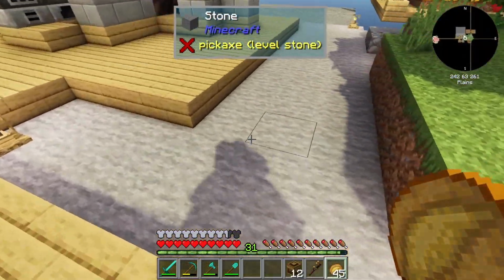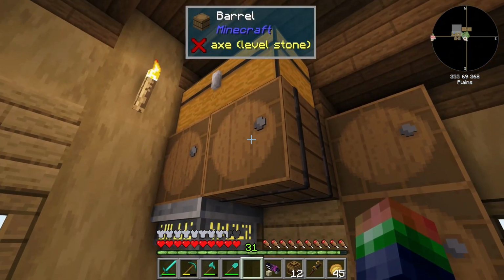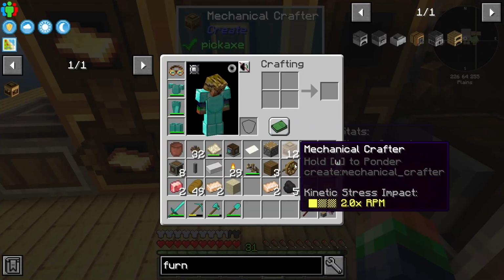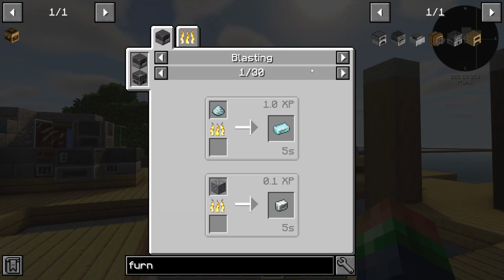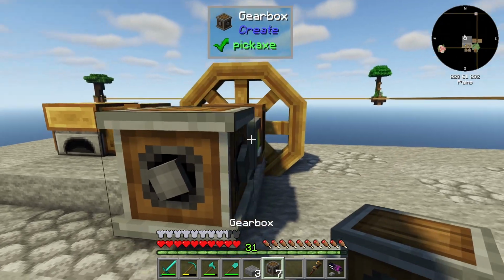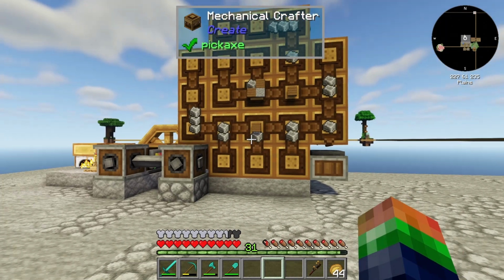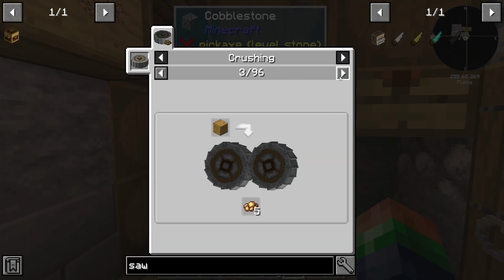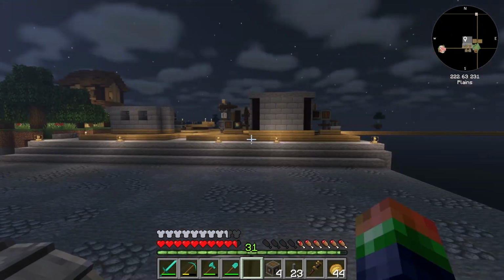CREATE Skyblock – Advanced Crafting & Crushing Wheels | Modded Minecraft 1.16.5 – Let’s Play Ep 07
Today we use some advanced crafting to create the iconic crushing wheels.  We also get better power generation that has amazing stress units.

Curious about the Shaders and Resource Pack that we use?  Check out this video…

Thank you to Mr. Myles for setting up the viewer discord channel for us.

Resource Packs:
Custom Resource Pack built off of the Faithful Resource Pack

ISRC: USUAN1600051